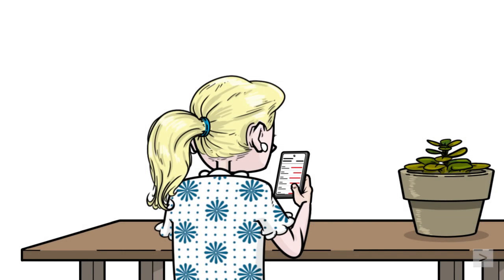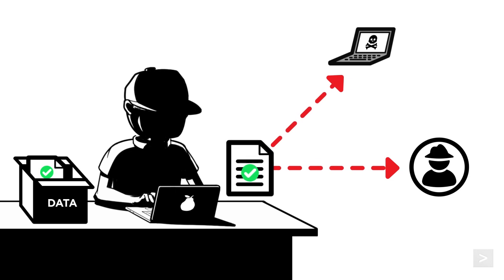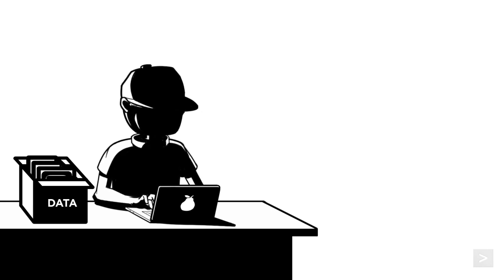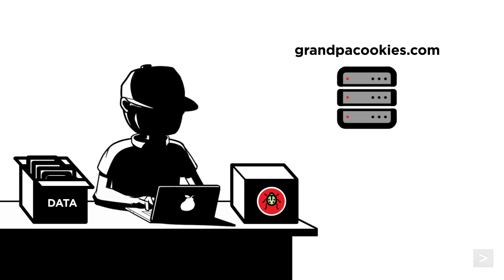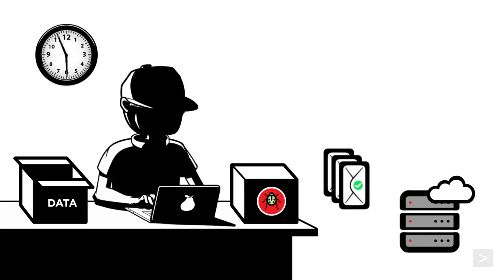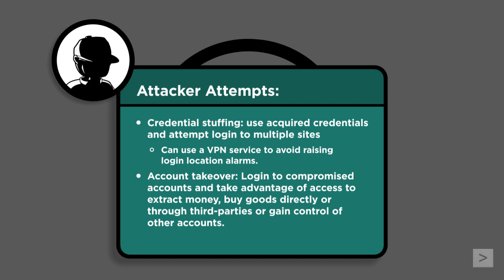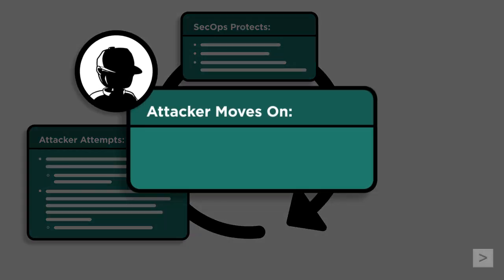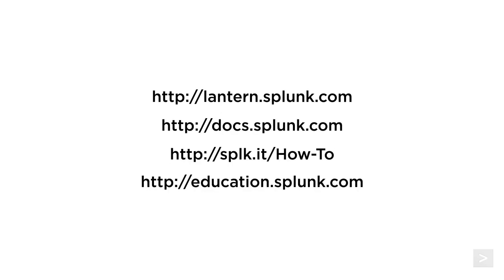Episode 1: "We are all targets" - Once Upon an Attack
🎬 "Once Upon an Attack" – Episode 1: Phishing
"Once upon an attack" is a web series by the Splunk Education team where we break down common cybersecurity threats and attacks.

In this first episode, we explore how cybercriminals launch successful phishing campaigns—and how they profit from the information they collect.

📘 This series is part of the Blue Team Academy program, learn more about our Cybersecurity Defense Analyst curriculum here::

🔗 Additional Splunk Resources on This Topic:
Phishing Scams & Attacks: What to Expect in 2023

Splunk SOAR Playbook of the Month: Tackling Phishing Attempts with Identifier Reputation Analysis